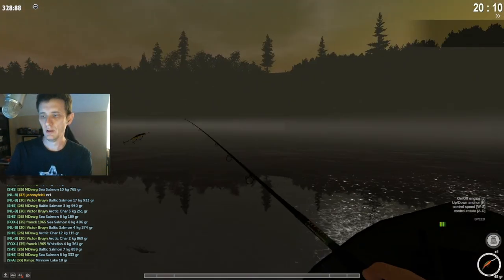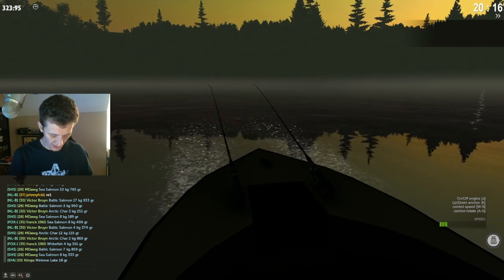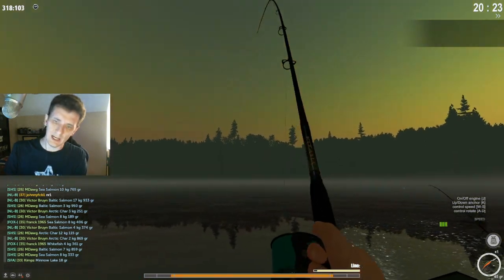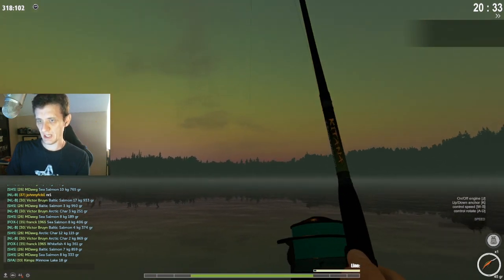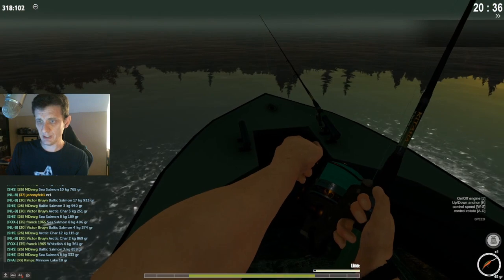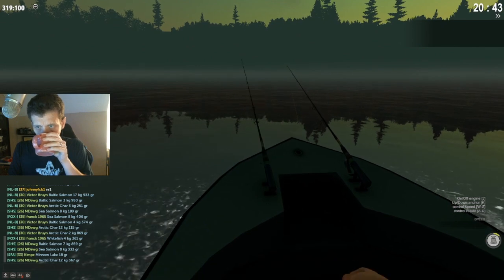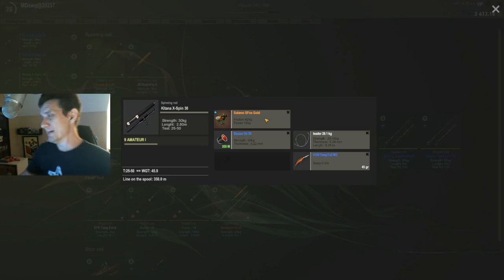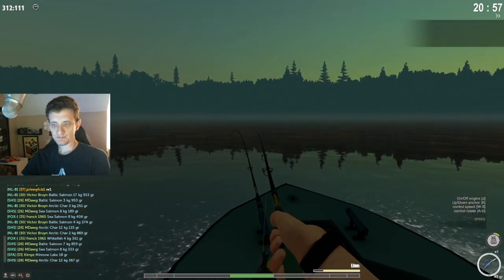TheFisher Online Trolling at Finland and then large Burbot